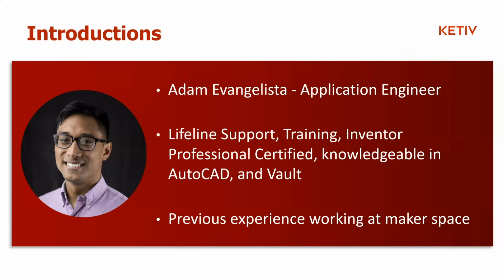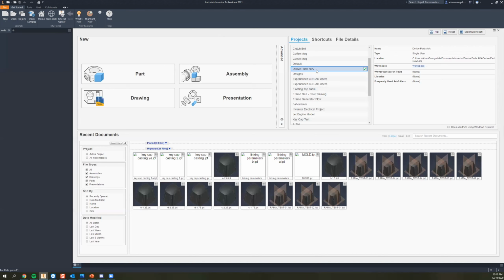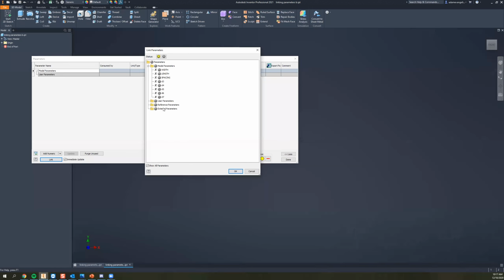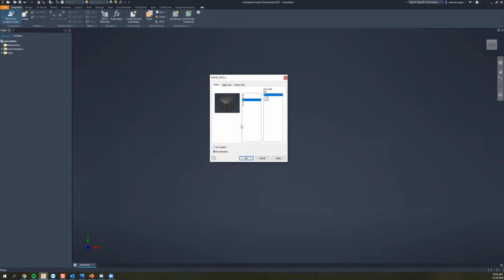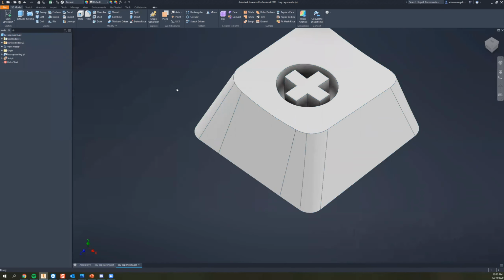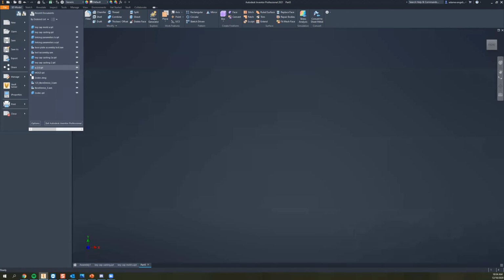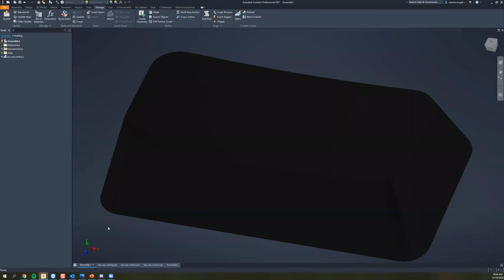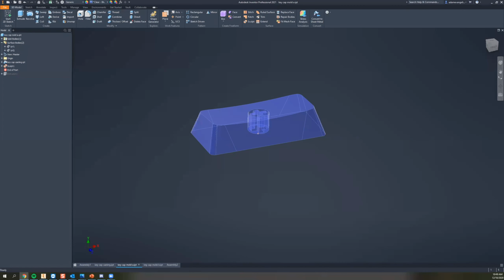Linking & Deriving Parts | Autodesk Virtual Academy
Introduction: 00:00 - 2:25
Agenda: 2:26 - 5:26
Case Study: 5:27 - 10:25
Demo: 10:25 - 43:21

The ability to carry data from one part to another helps save time and informs better design for future part iterations. Autodesk Inventor enables a variety of workflows allowing users to link parameters and geometry between multiple files. This week, we discuss the following:

-Linking parameters between part files
-The Derive part command and potential workflows
-Creating components from assemblies